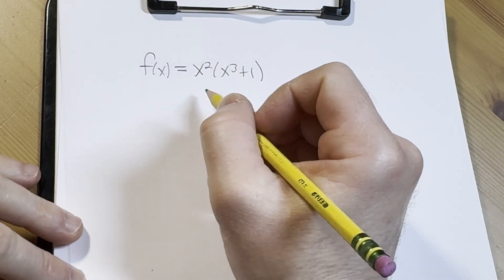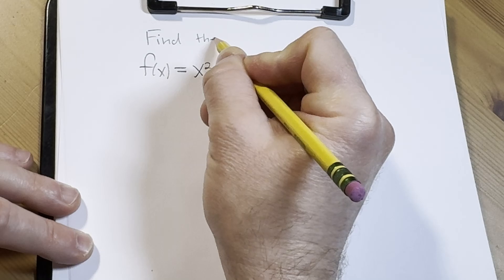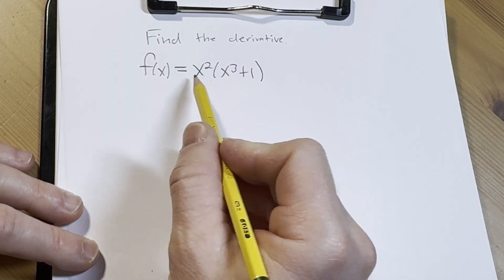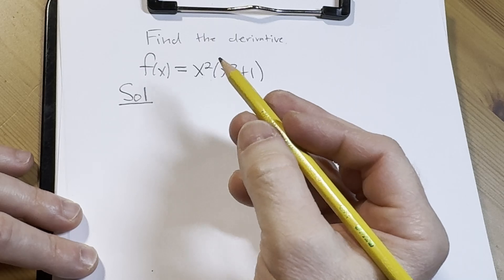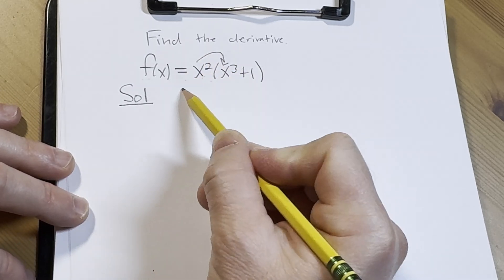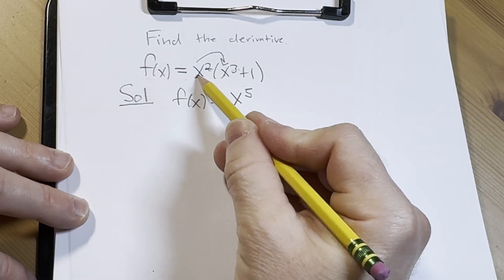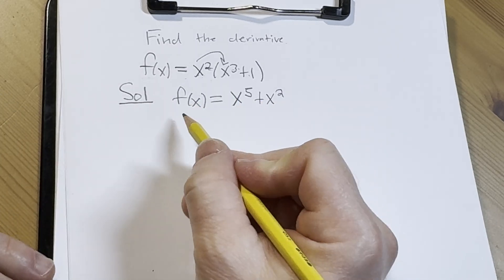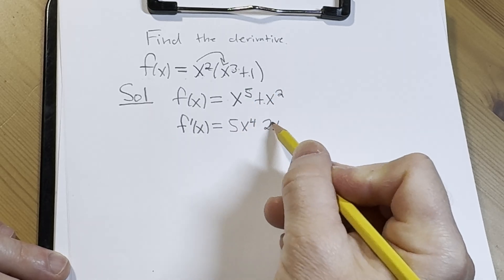Calculus Derivative: When To Avoid The Product Rule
We do a simple example from Calculus where we avoid the product rule.